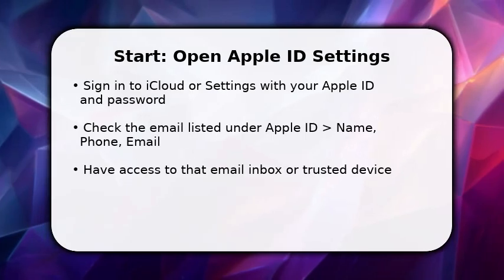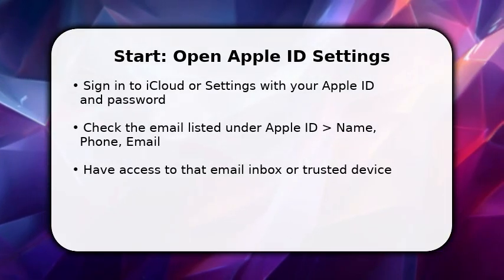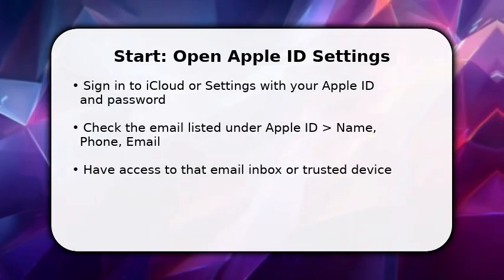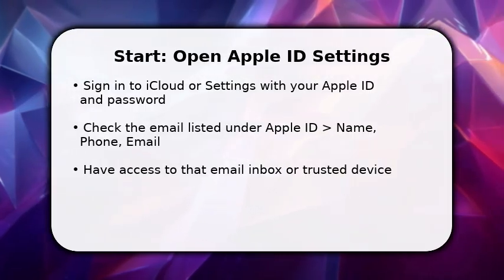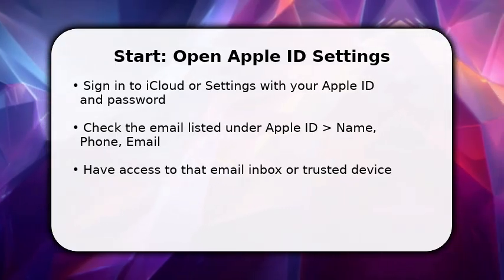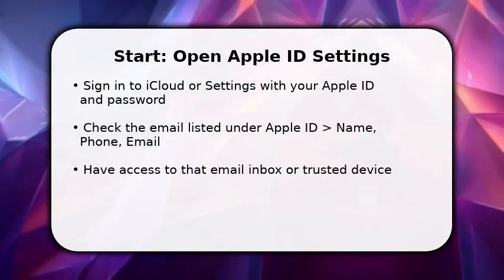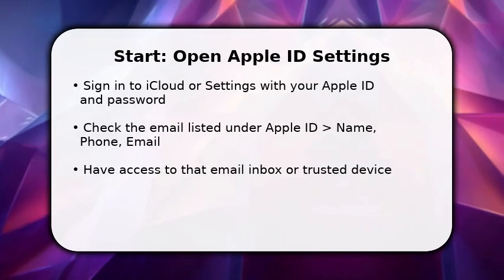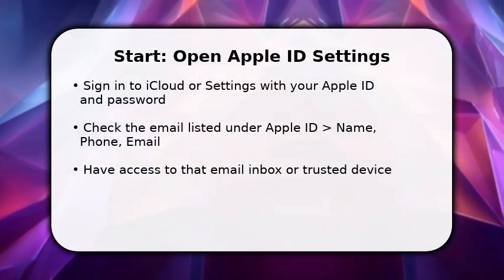How to Verify Apple Id Email Icloud - Step by Step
Learn the essential steps to verify your Apple ID email on iCloud. This video guide provides a clear, step-bythy process for ensuring account security and accessibility.